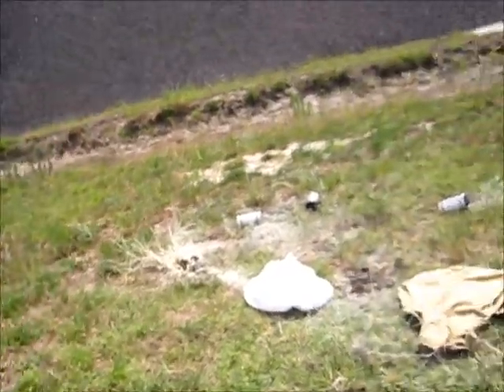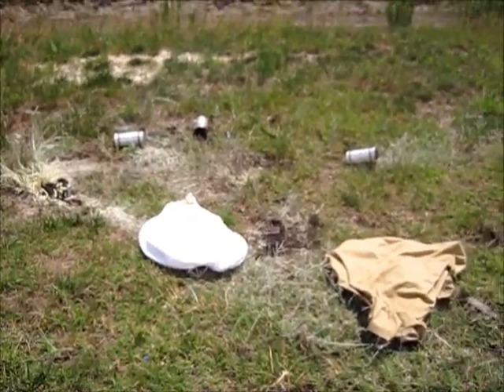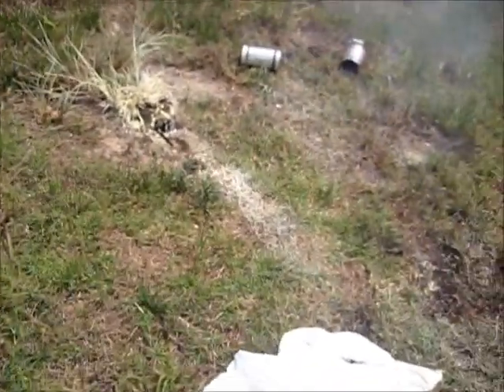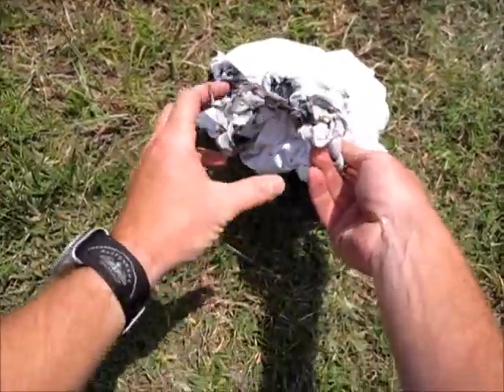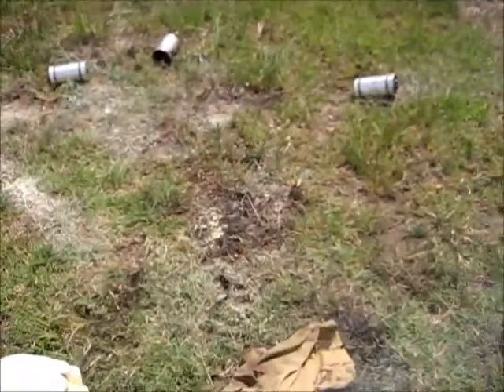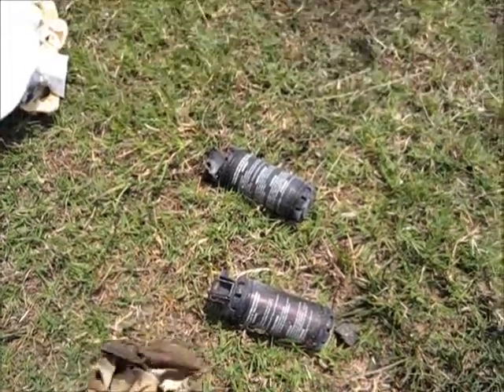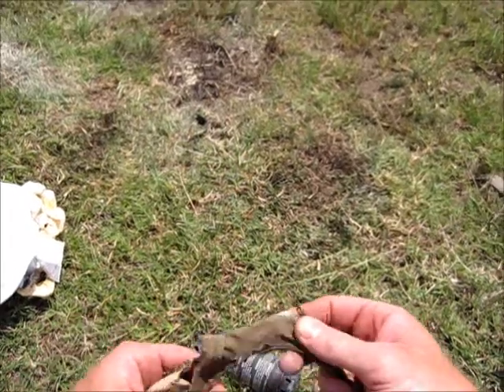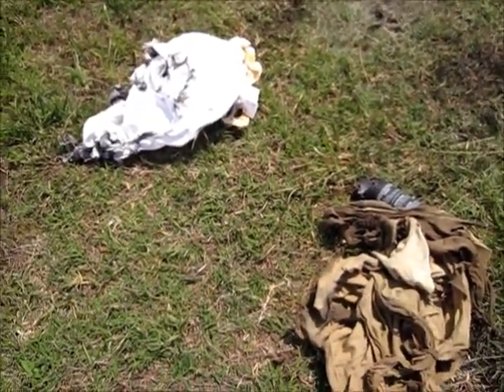Merino vs Synthetic Fabric Final Burn Demo #4 of 4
Kyle Defoor finishes up the final burn demo with Merino and synthetic fabrics, this time using flash-bang grenades used by military and law enforcement in enclosed areas to disorient and confuse enemy combatants. This simple demonstration affirms Merino's superior use as a base layer of choice for military and tactical personnel.